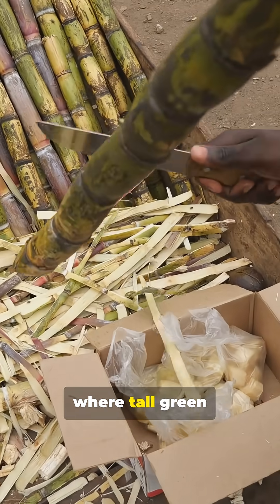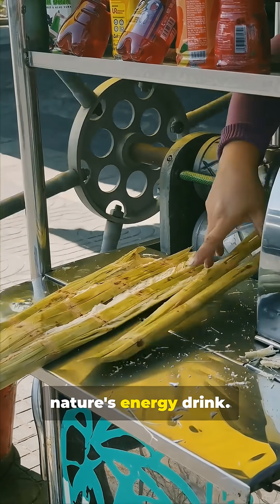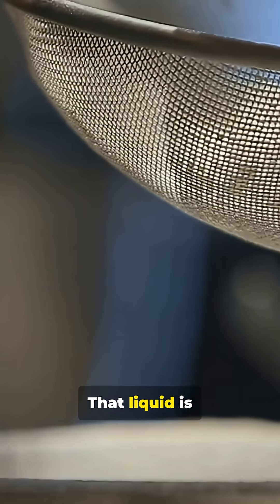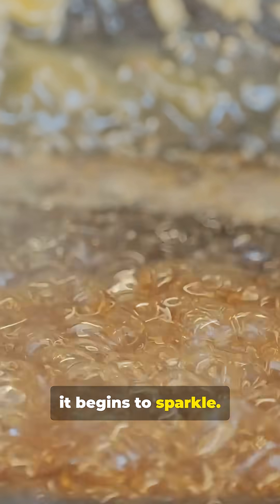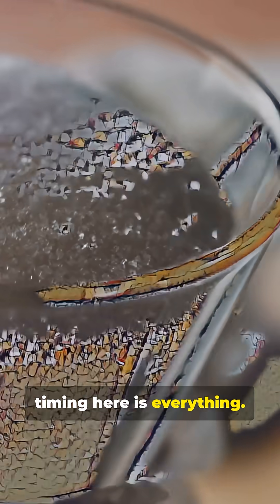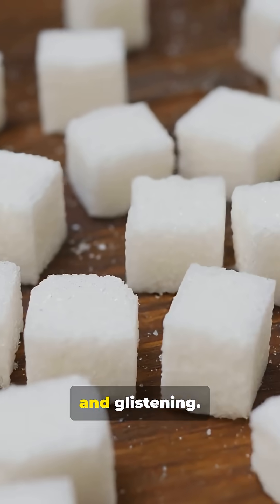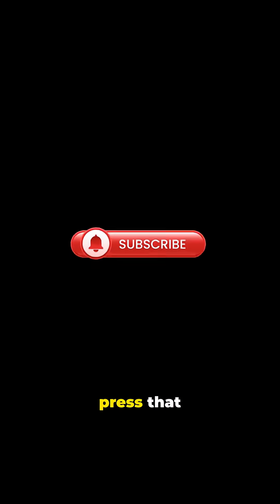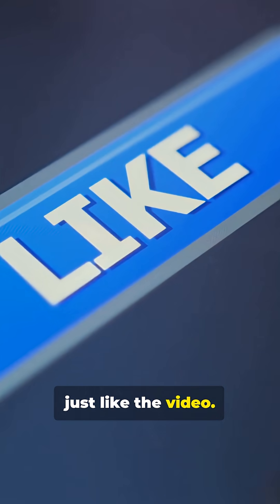How Sugar Is Made in a Factory | From Sugarcane to Crystal White Sugar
In this video, we reveal the fascinating journey of how sugar is made in a modern factory — starting from tall sugarcane stalks to the sparkling white crystals we use every day. 🌱✨

You’ll see the entire process unfold — from harvesting the cane, crushing and extracting the juice, boiling and crystallizing it, to refining and packaging the final product. This is the story of how nature’s sweetness is transformed through science, engineering, and precision.

✅ What you’ll discover:

How sugarcane is harvested and processed

The juice extraction and boiling process

How sugar crystals are formed and refined

How quality control ensures purity and consistency

Why sugar production is both an art and a science

If you enjoy learning how everyday products are made or love watching factory process videos, make sure to like, comment, and subscribe for more behind-the-scenes content from the world of food production.